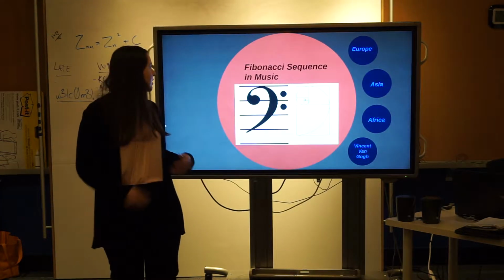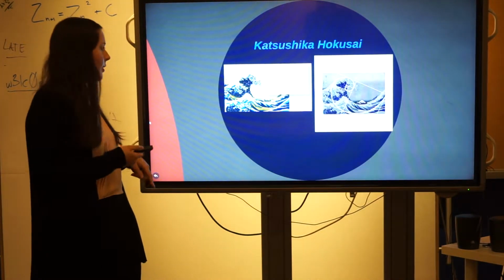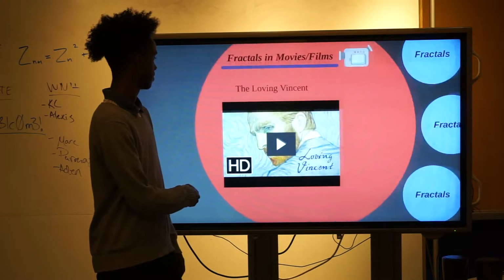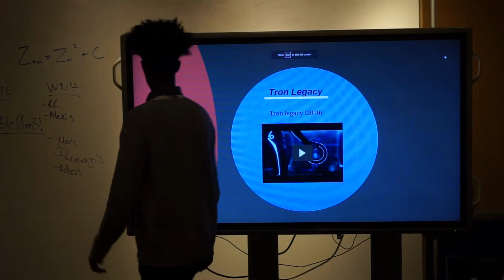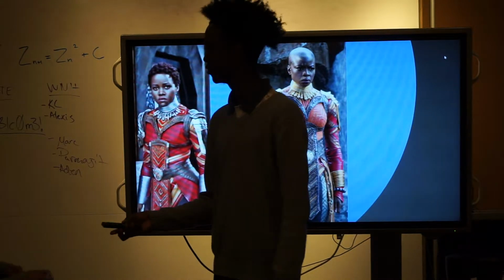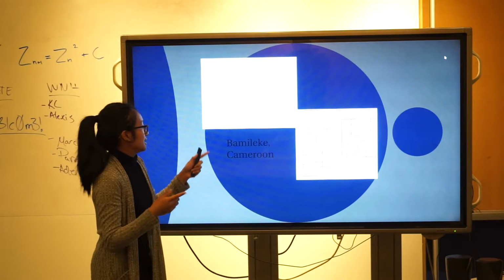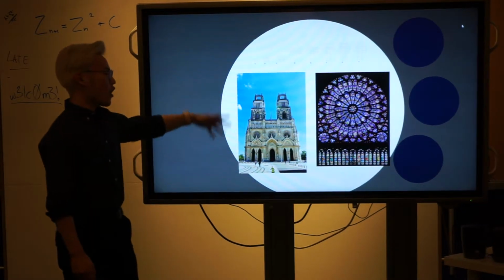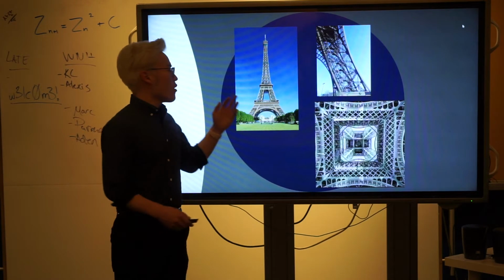YUPS Class 17 SD&T 1 Fractals in History